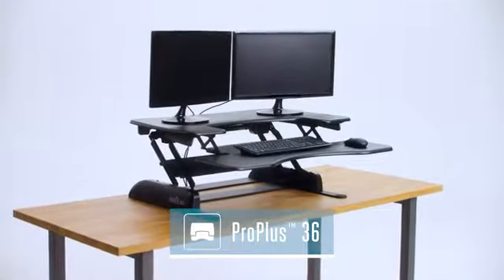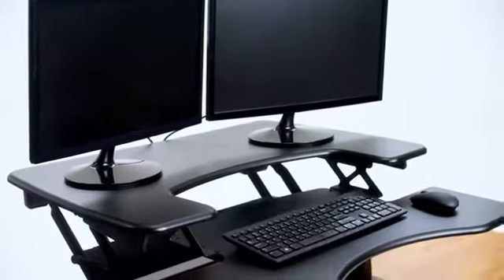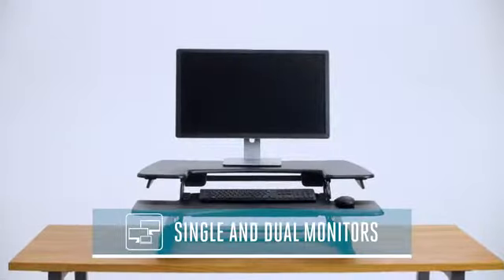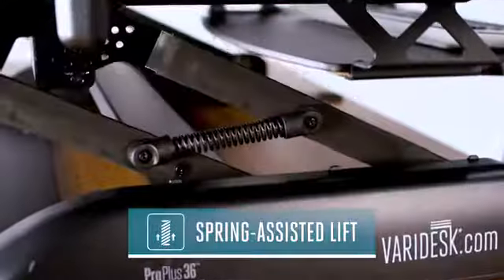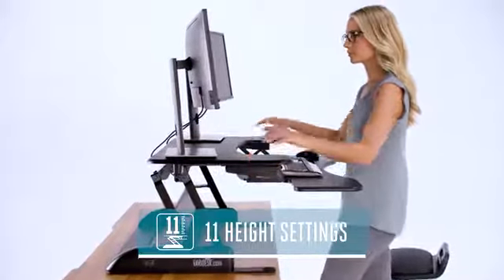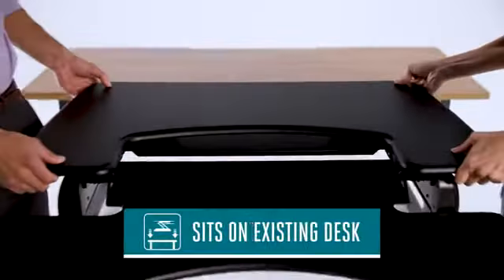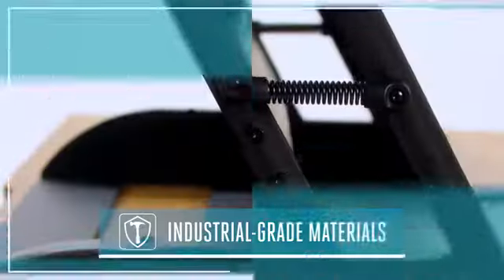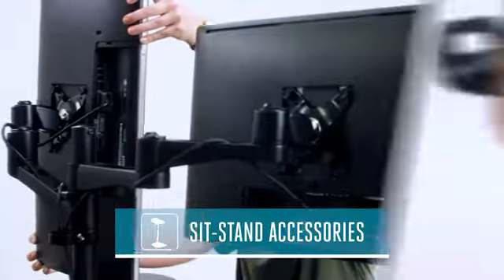VARIDESK 49900 - Height-Adjustable Standing Desk - Pro Plus 36